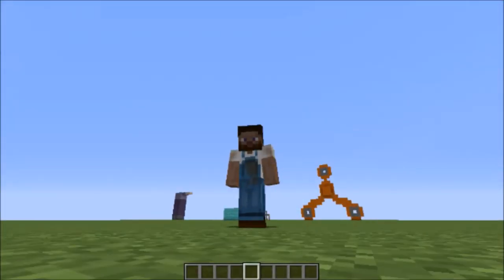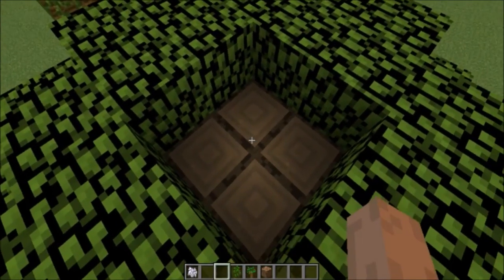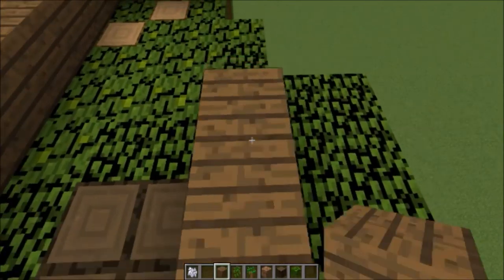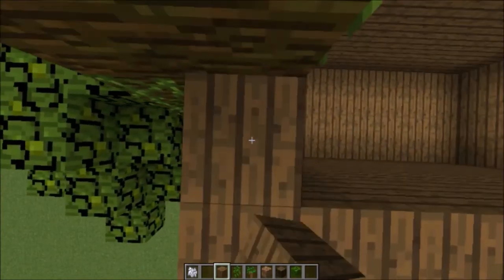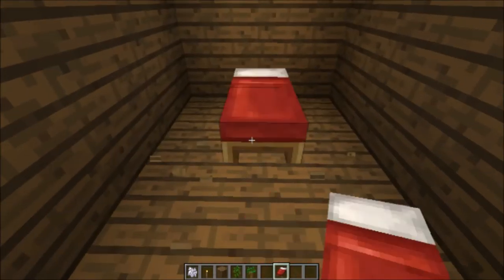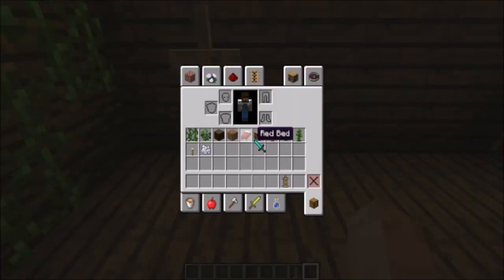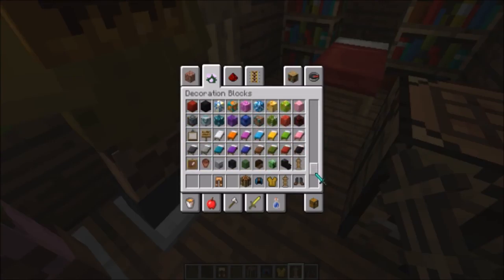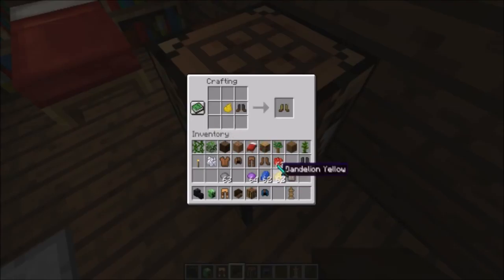Let's Build! (5) Treehouse Part 1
This is a series where i build what you guys suggest me to build!
If you have an idea of what I could build comment it below.
Remember it could be ANYTHING!